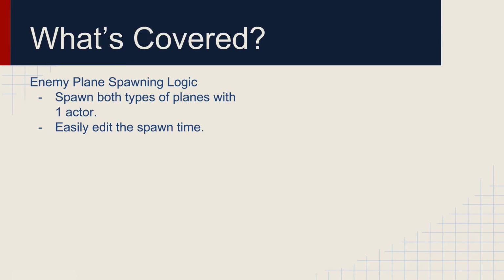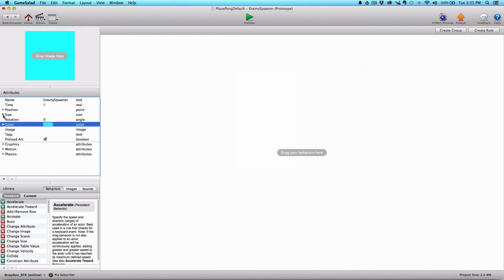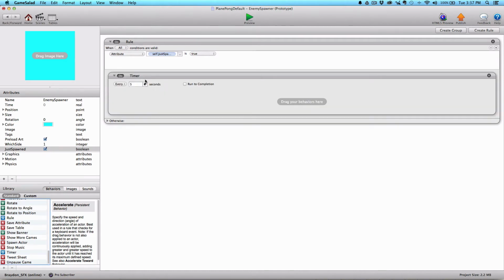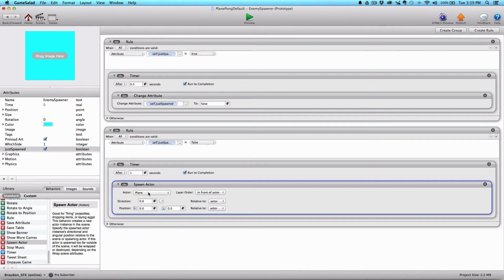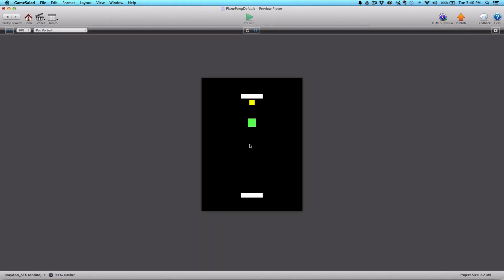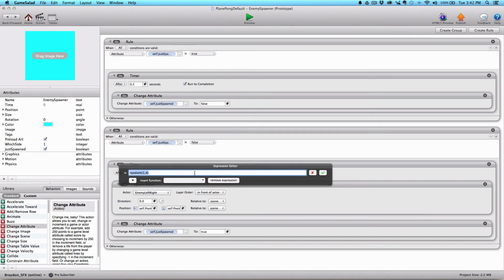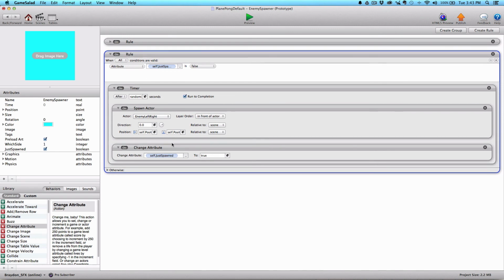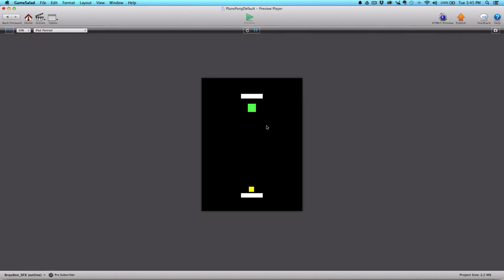Plane Pong Part 3